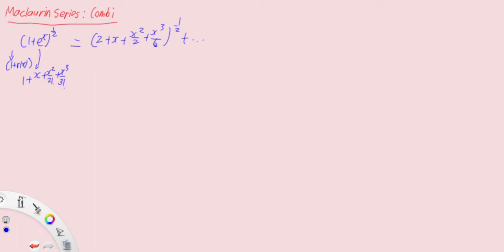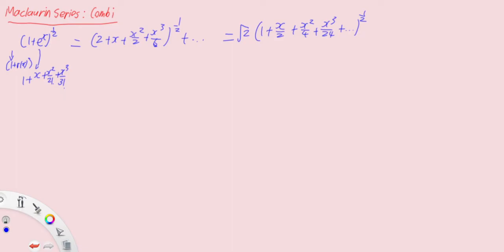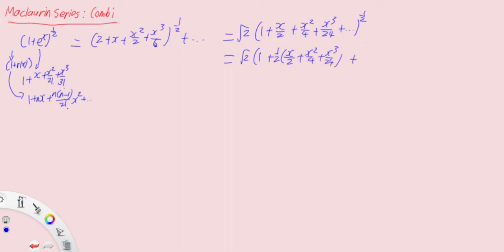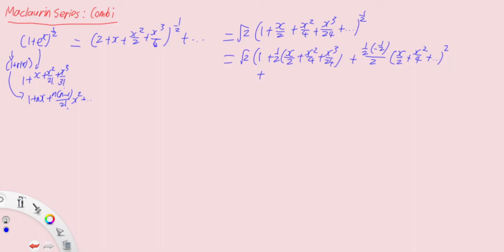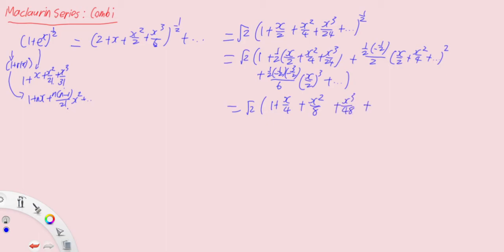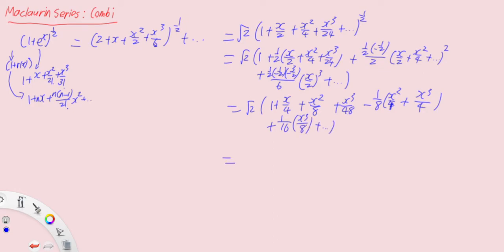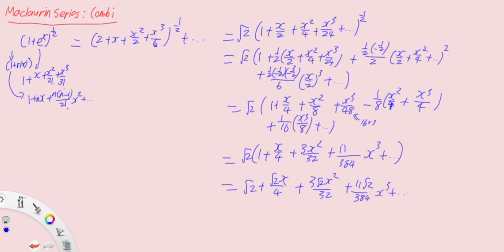7. Mclaurin Series: Combined Expansions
Hai~ :3

The final technique (yey!) is the combination of multiple expansions